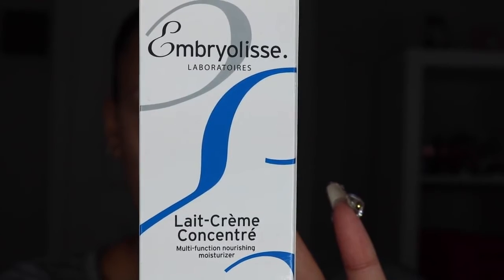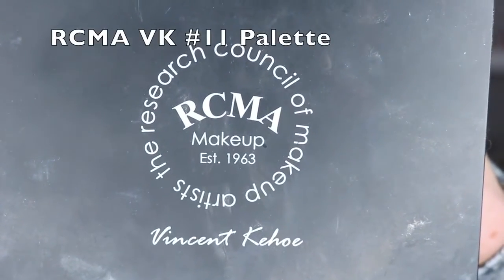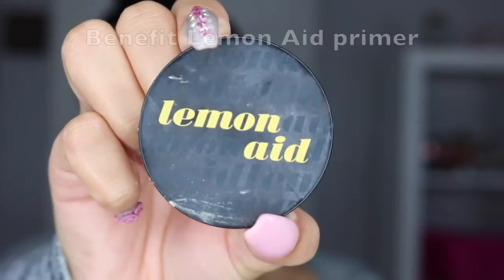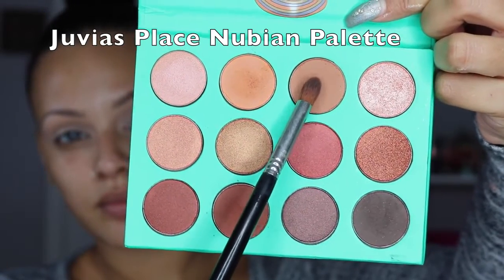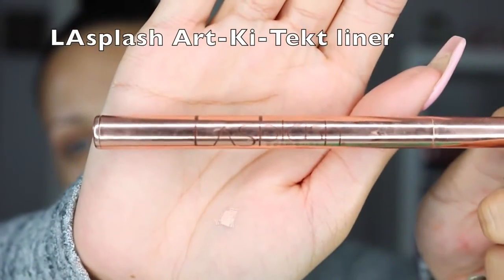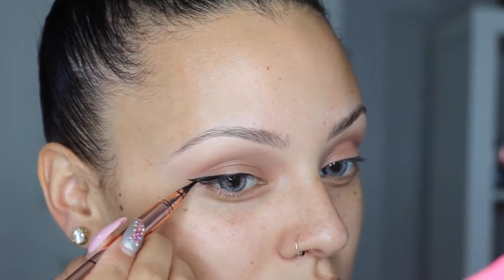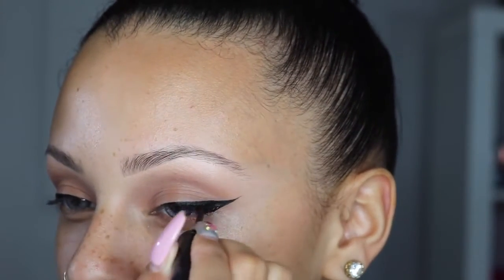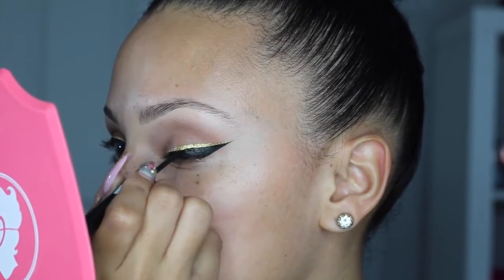Bold Makeup Tutorial Viva Glam Kay